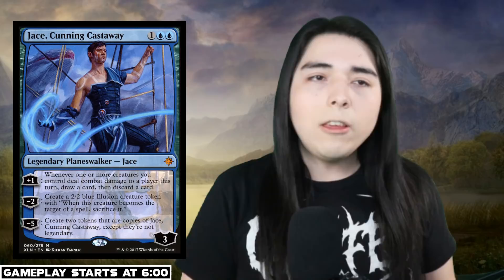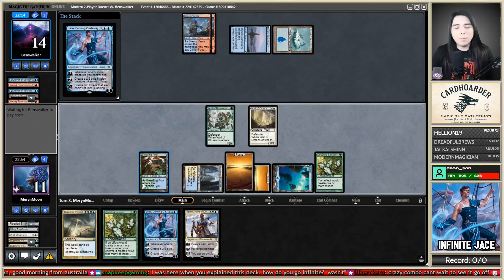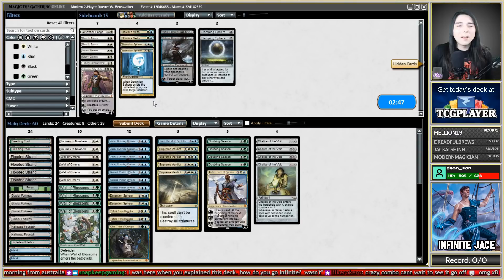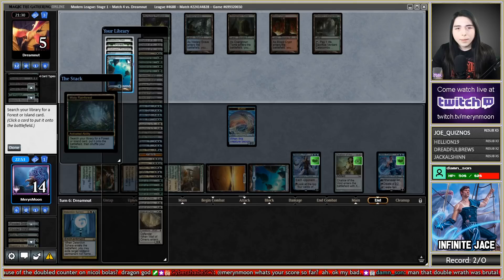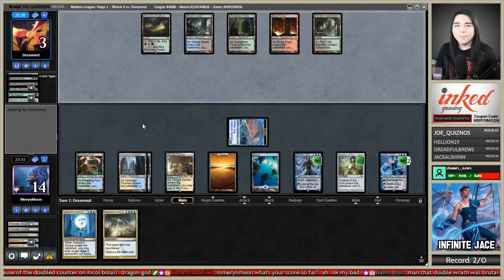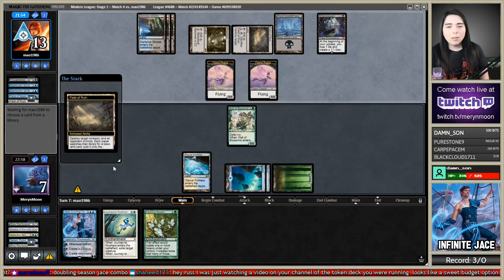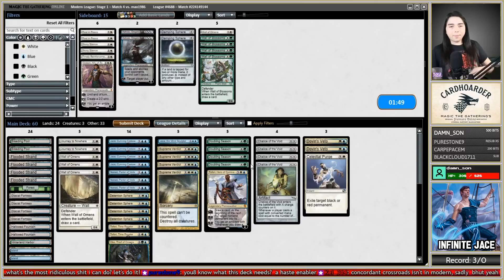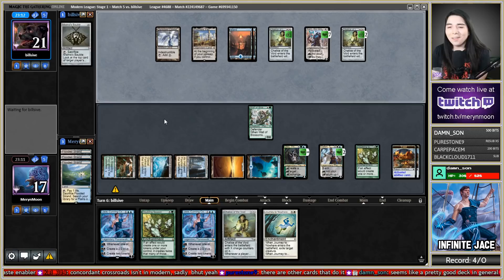【 Modern 】 ⭐️ INFINITE JACE COMBO *SURPRISING* ⭐️ 【 MTG Gameplay 】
Watch the action Live on Twitch!

Enjoying the content? Consider following on Twitter